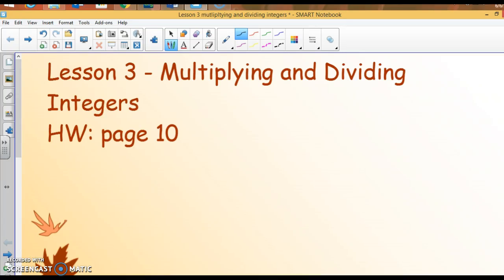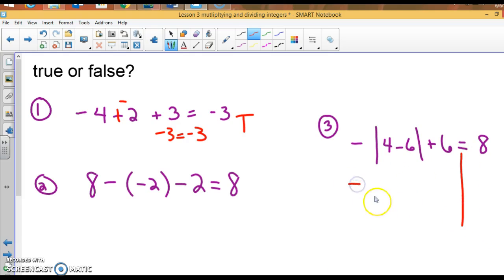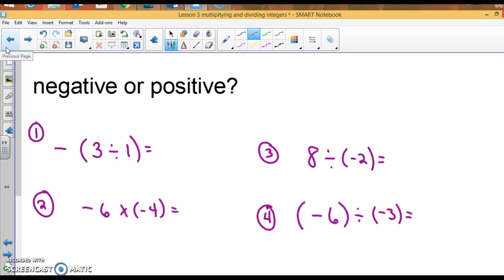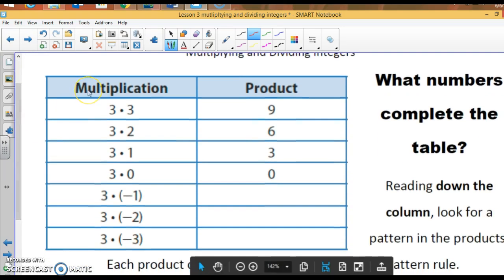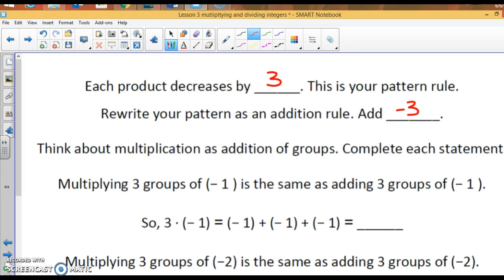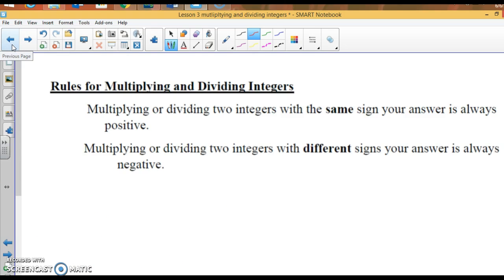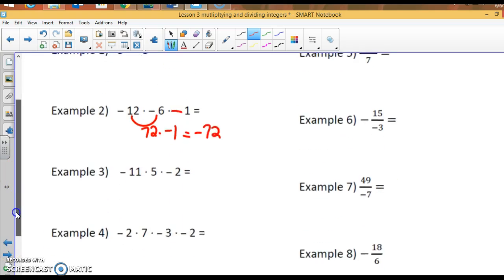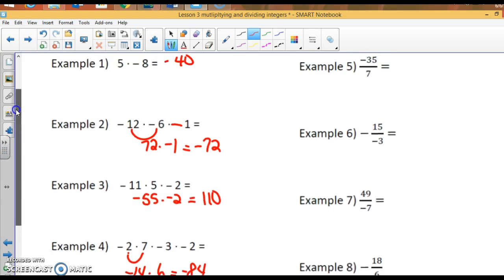Lesson 3 multiplying and dividing integers